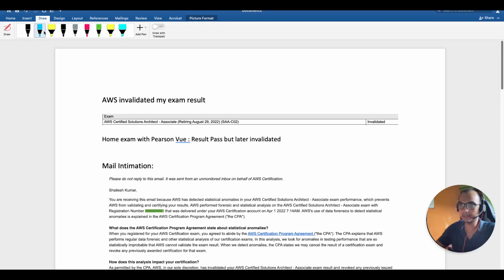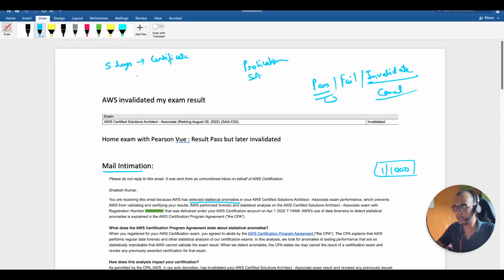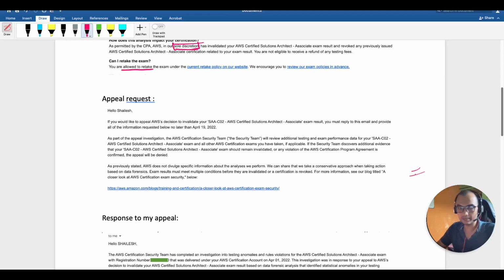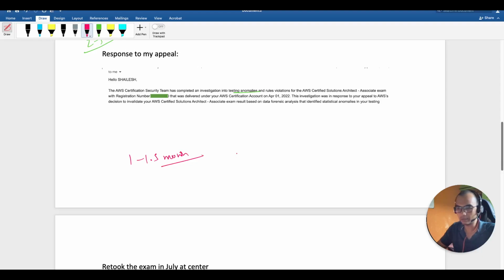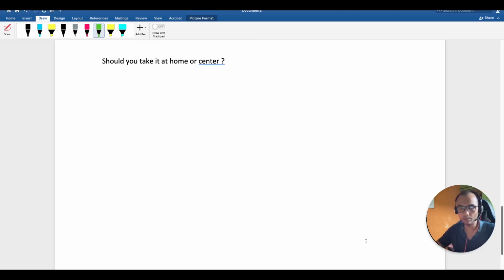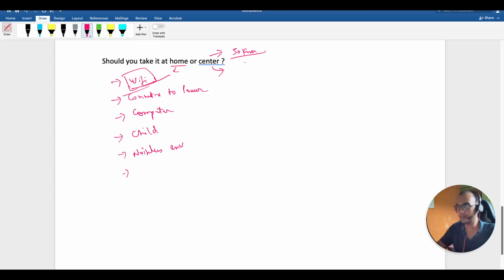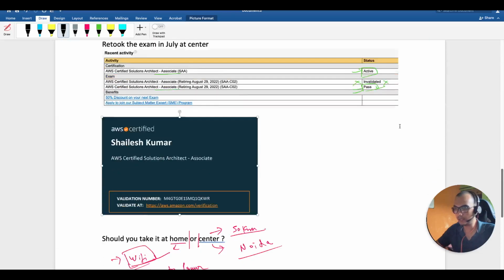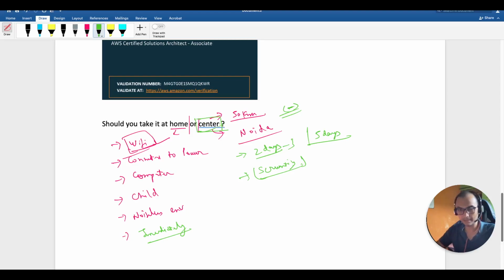AWS Invalidated my exam result | Appeal and result | Mistakes to avoid while giving exam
Hey Folks,
In this video I tried to cover how you should avoid these mistakes while giving the exam from home or center . From where you should give exam.